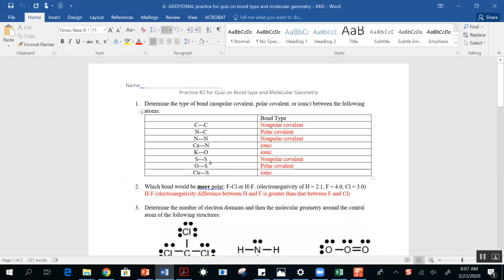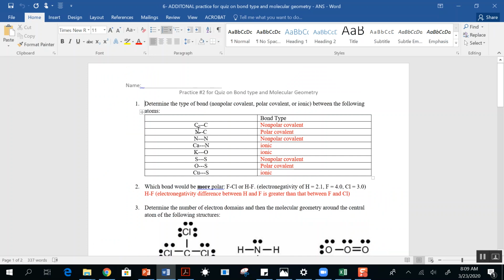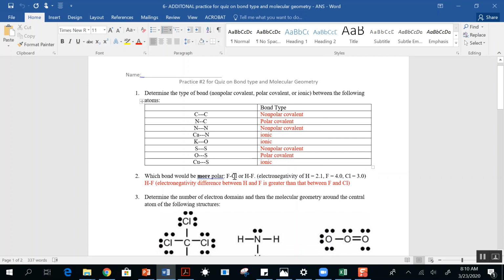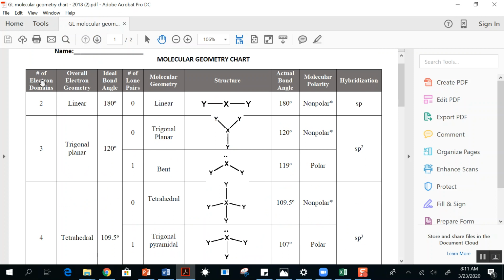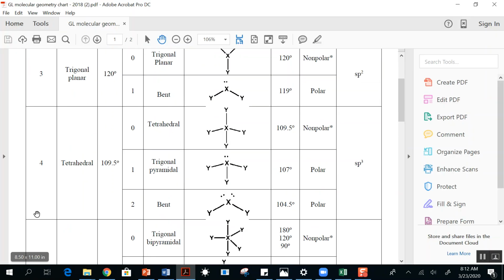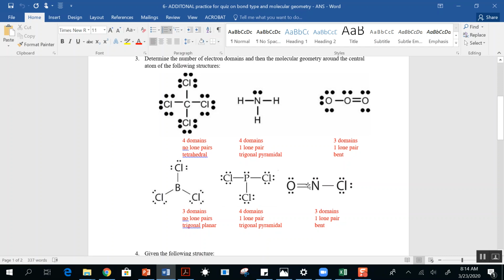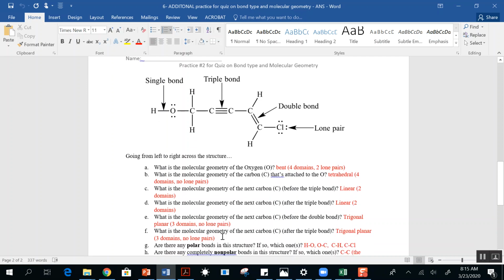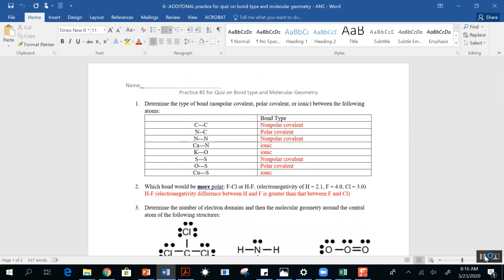Bond type and molecular geometry - going through practice quiz- Gl Chem